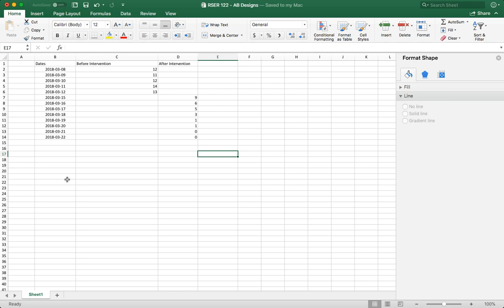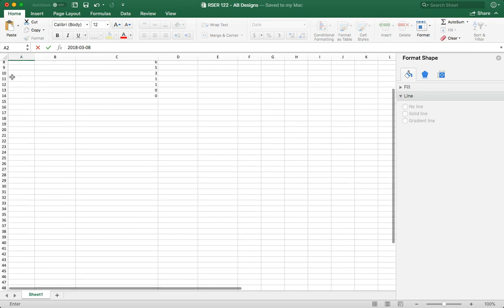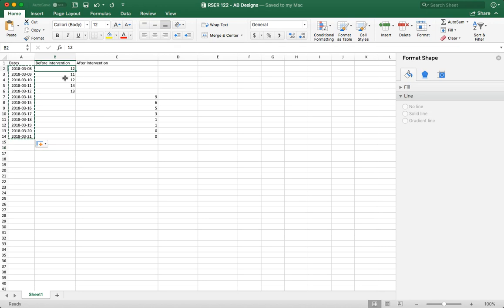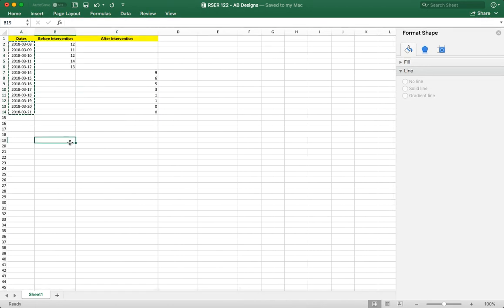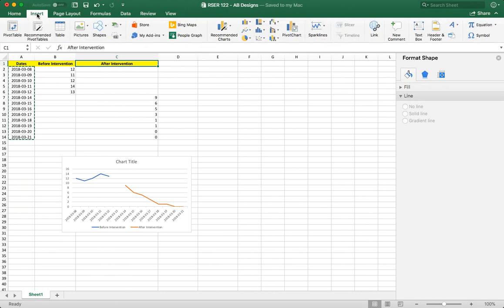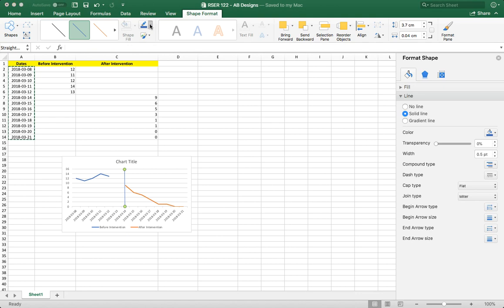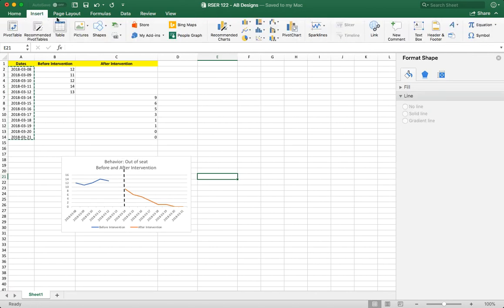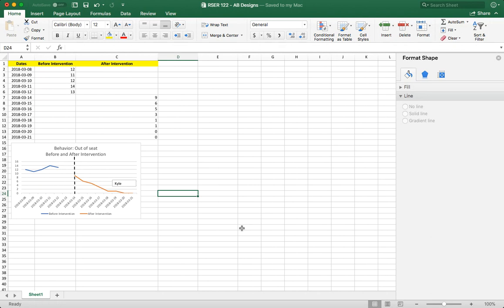Mar 13, 2018 4:31 PM